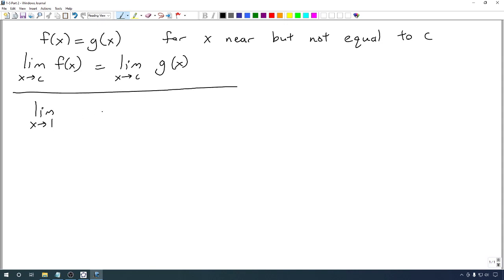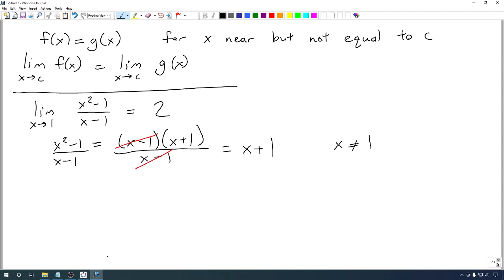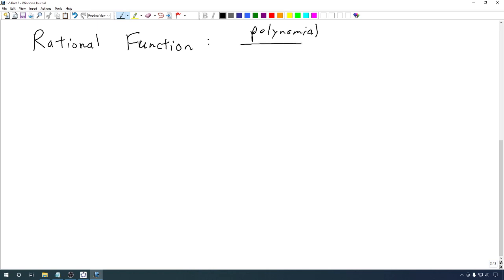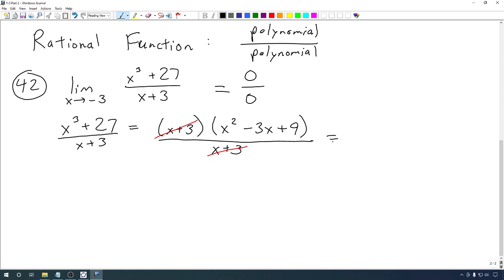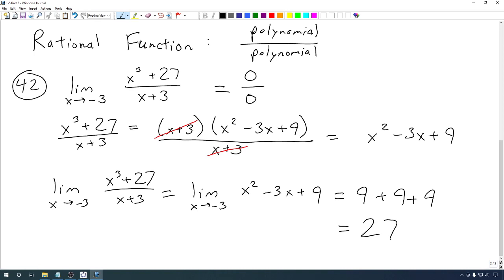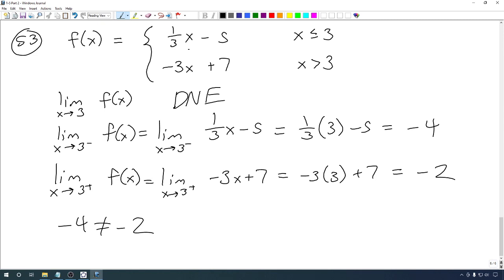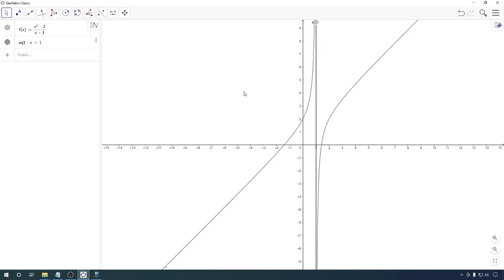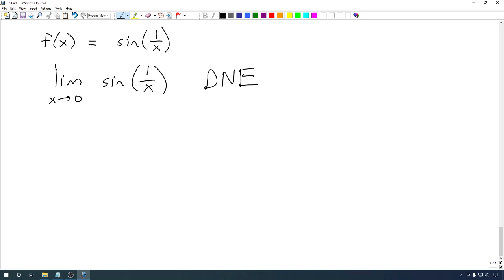Business Calculus Section 1.5 - Part 2 : Examples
Part two of section 1.5.  We work through various examples of computing limits and talk about possibilities of behavior of a function. We also briefly mention infinite limits.